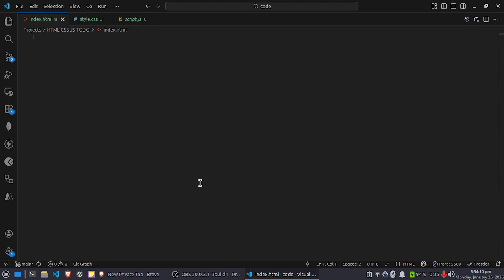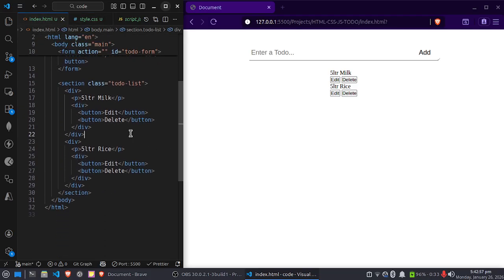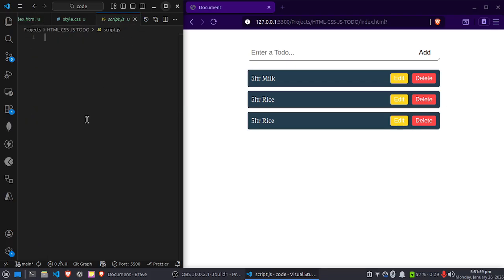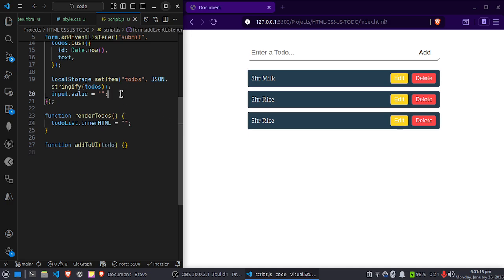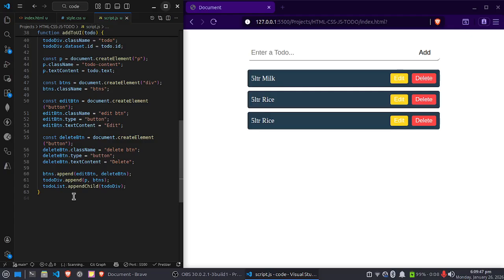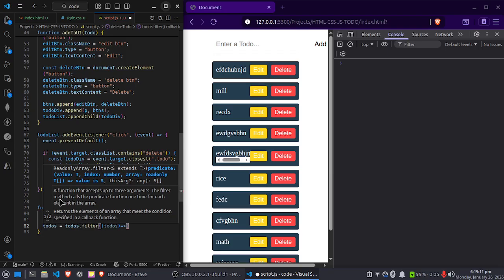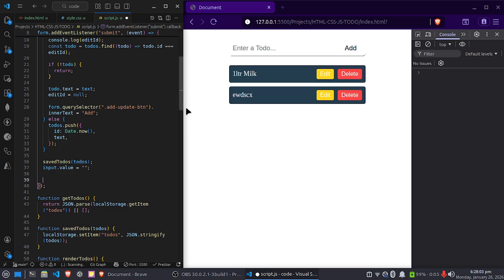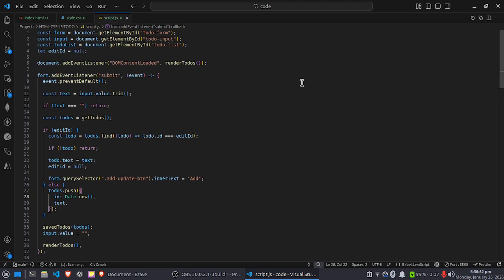Todo App Project Using HTML CSS & JavaScript | Beginner Friendly | JDCodebase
In this video, we build a Todo App using HTML, CSS, and JavaScript from scratch.

This is a beginner-friendly project where we focus on understanding how a real application is structured using only core web technologies — no frameworks, no libraries.
The project is explained step by step so that even if you are new to web development, you can easily follow along and build it yourself.

This Todo App allows users to:
- Add new todos
- Edit existing todos
- Delete todos
- Store data using localStorage so todos remain after page refresh
- The complete project is divided logically into sections:
- HTML structure and CSS UI design
- JavaScript logic for adding todos
- Edit and delete functionality with proper state handling

This project is mainly for learning and practice purposes, to help you understand how HTML, CSS, and JavaScript work together in a real-world style application.

- How to structure a project using HTML
- How to design a clean UI using CSS
- How to handle form submission using JavaScript
- How to create and manage DOM elements dynamically
- How to use localStorage in JavaScript
- How to implement edit and delete functionality correctly

This video is part of the Web Development Series, where we cover HTML, CSS, JavaScript, and MERN stack concepts from beginner to advanced level through practical projects.